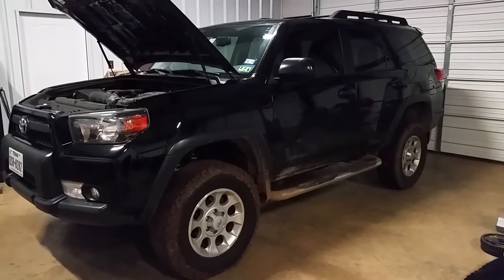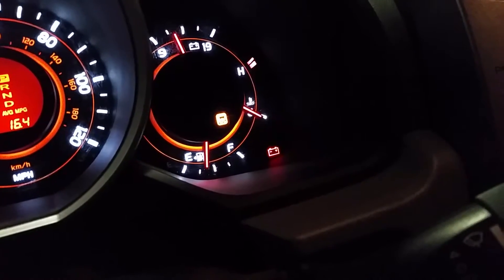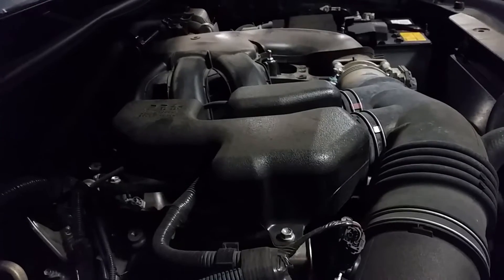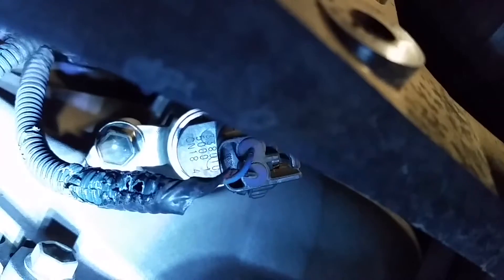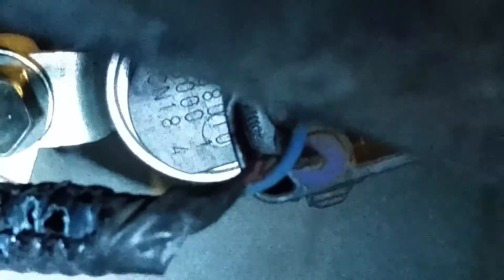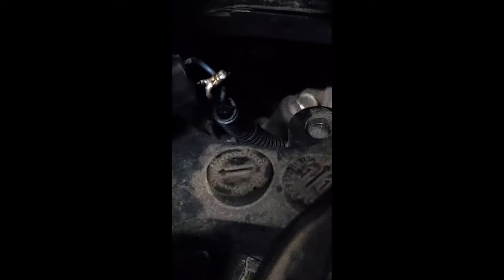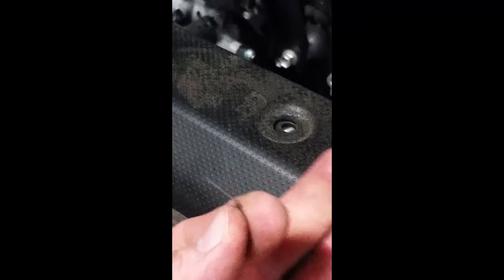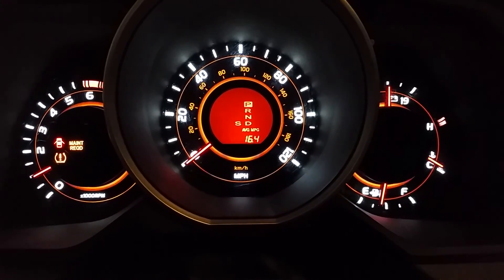P0020 4runner OCV Code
Diagnosing P0020 code on 5th generation 4runner. Repairing damage by rodent.